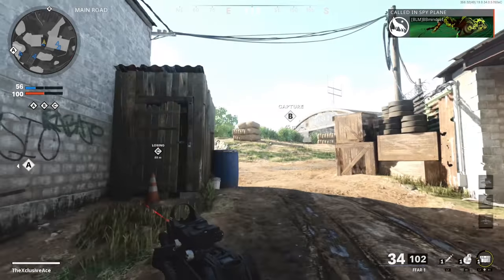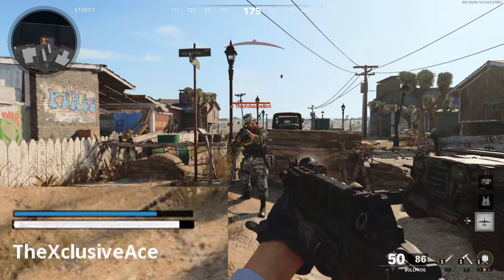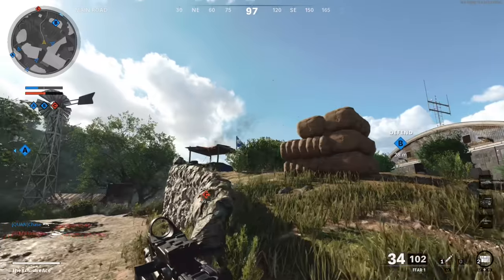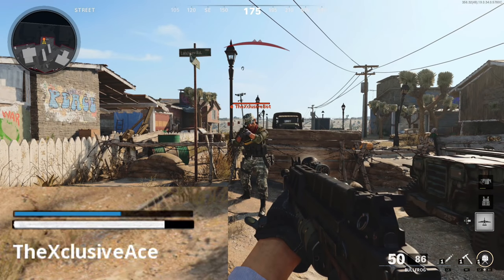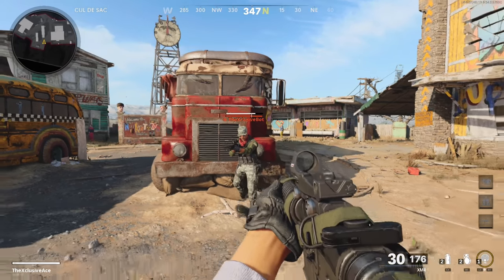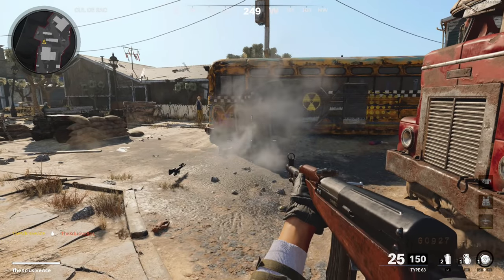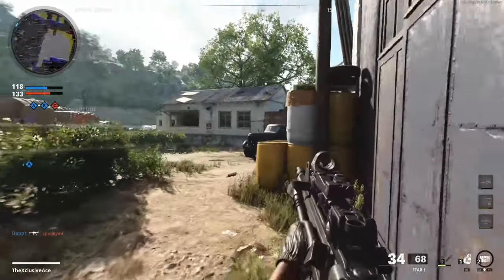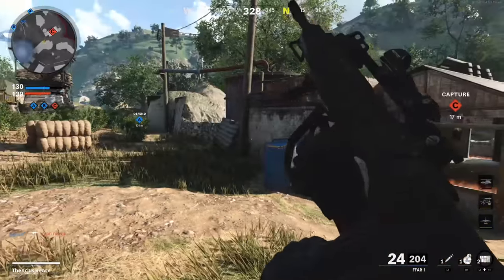Is Armor Overpowered in Cold War? | (How to counter the Armor Scorestreak)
Body Armor has appeared in many different forms over the years in Call of Duty and in Cold War, it's a Scorestreak. In today's video I break down exactly how Armor works, how to counter it, and whether or not I feel it's overpowered. What are your thoughts on the current state of armor in Cold War?